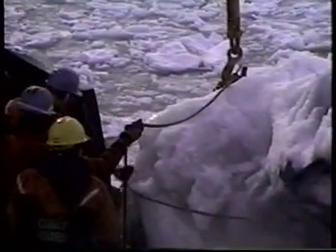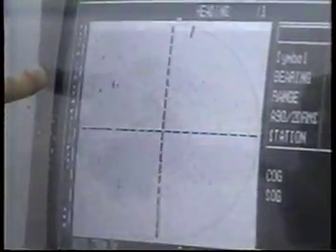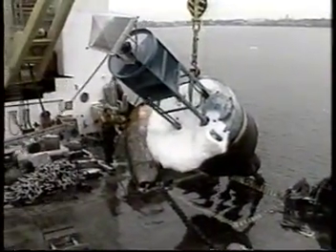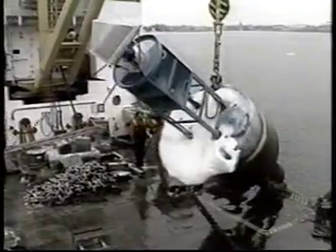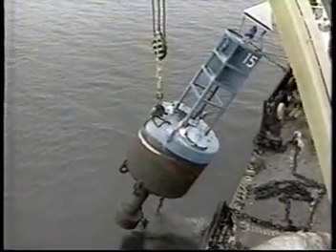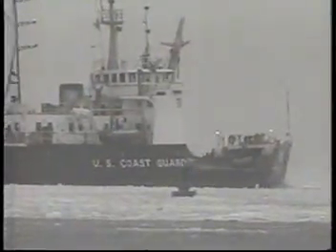VTS 02 1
CUTTER RED BITCH